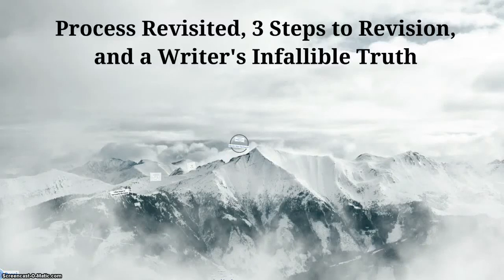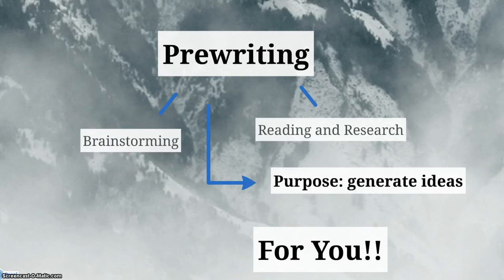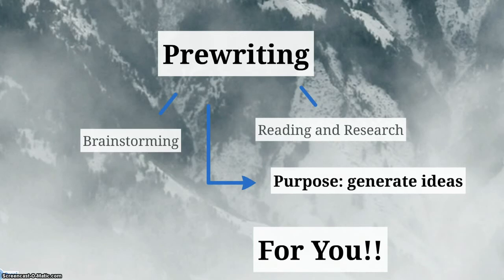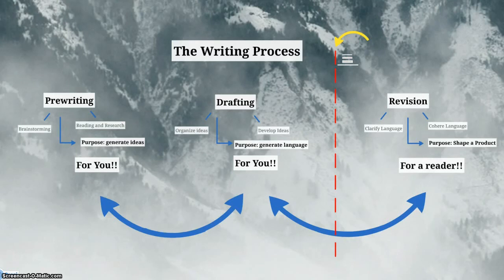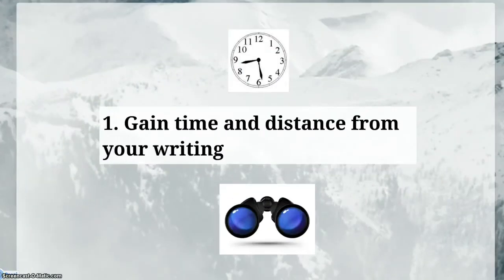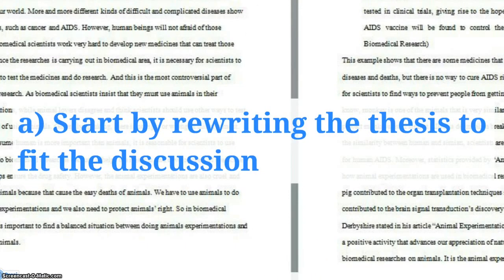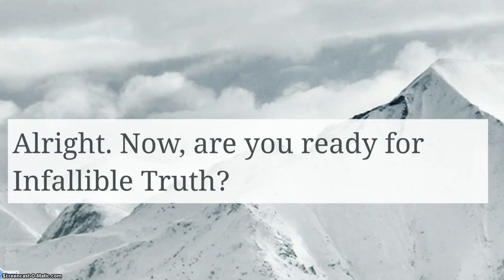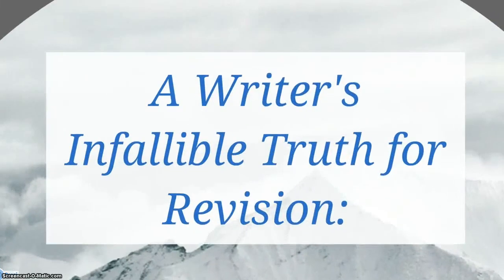Revision and Truth